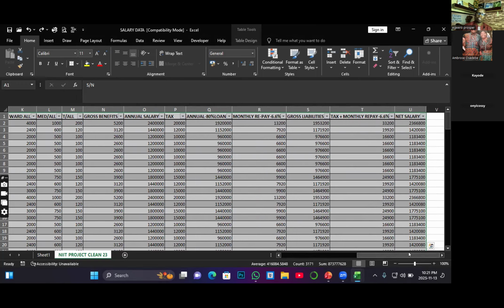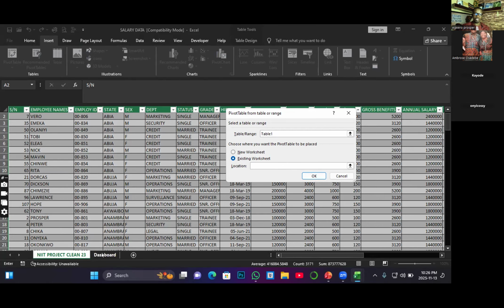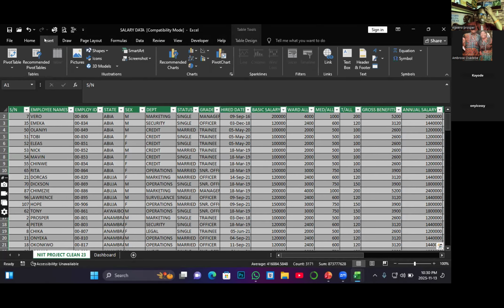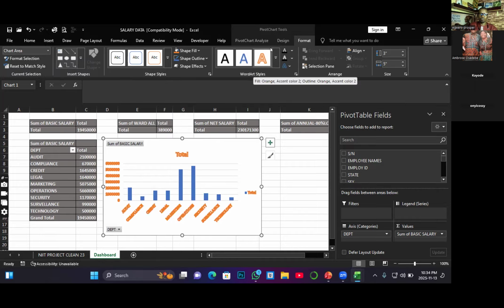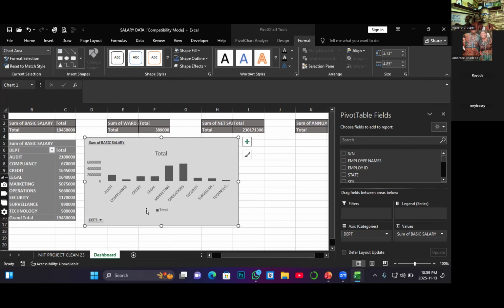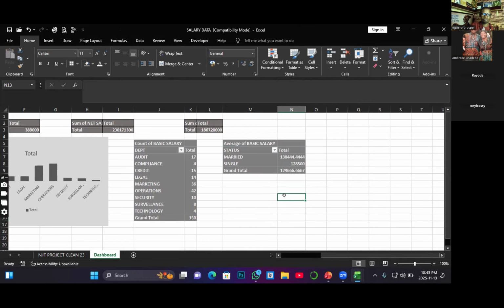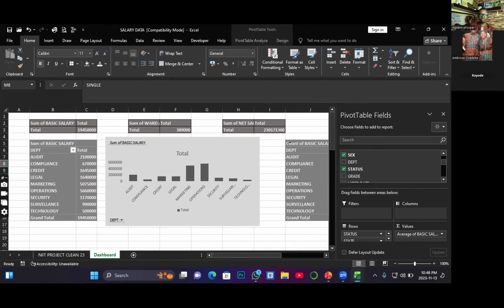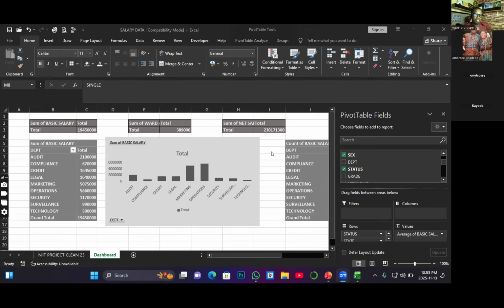Data Analytics Master Class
Data Analytics Dashboard With Pivot Table